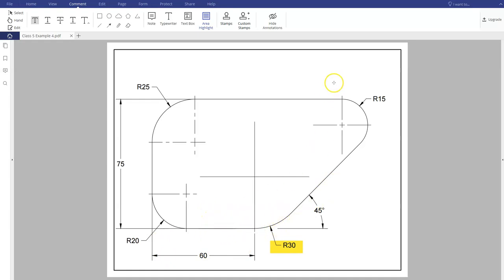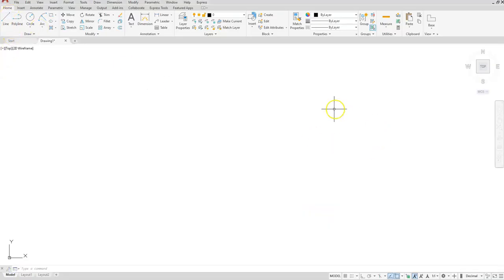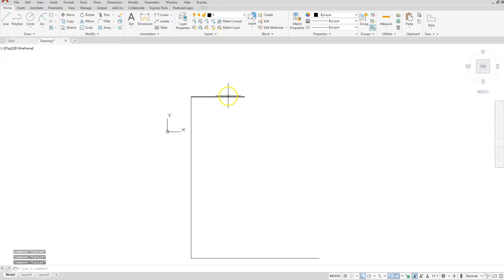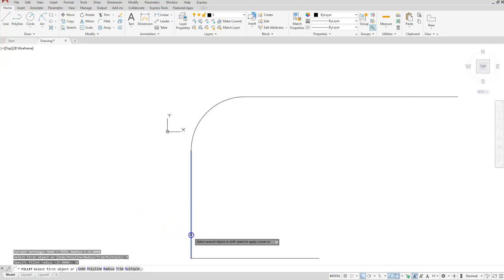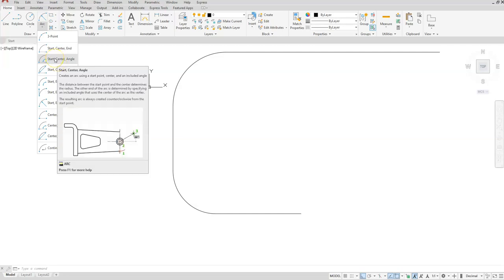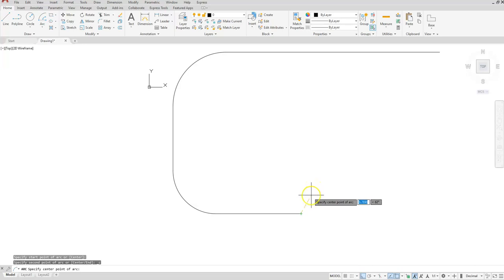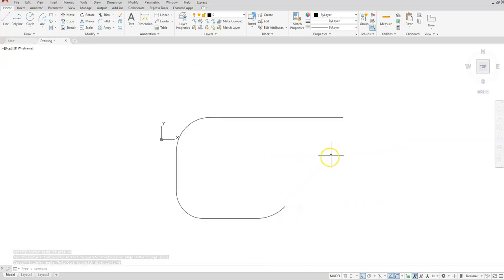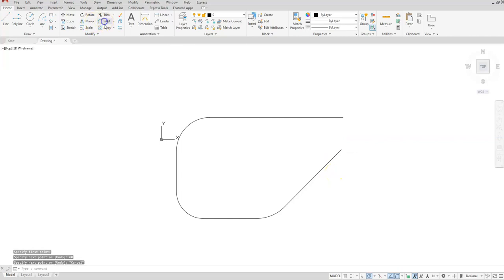Introduction AutoCAD - Angled Arc, Lines and Fillet